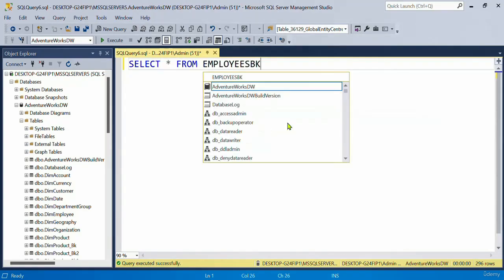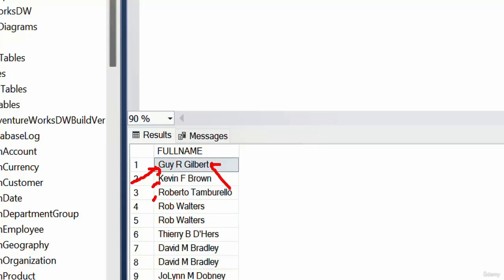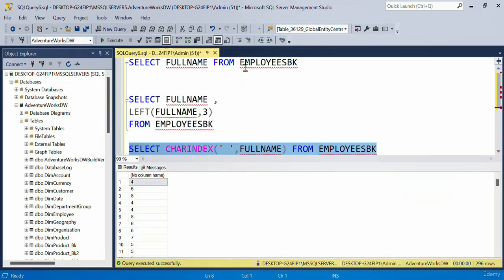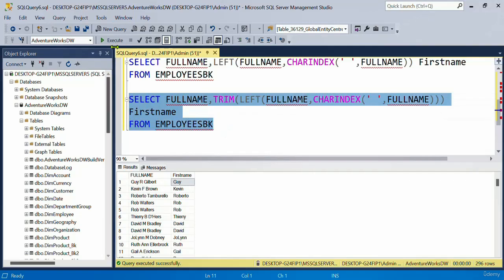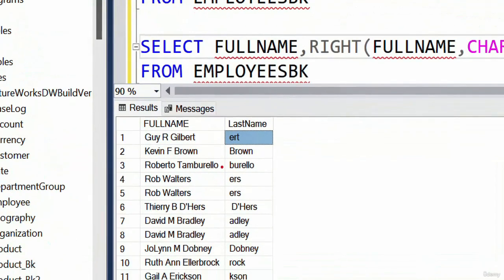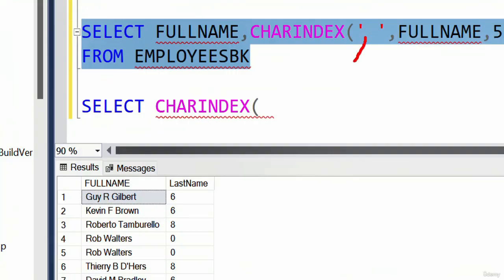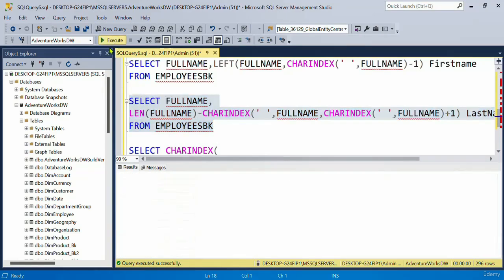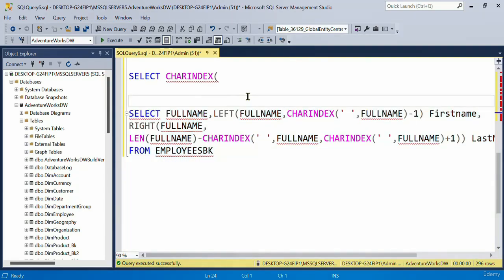SQL Extract First & Last Names | SQL String Functions Tutorial for Beginners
In this SQL tutorial, you'll learn how to extract the First Name and Last Name from a Full Name using powerful SQL String Functions. This is one of the most common real-world SQL interview questions and is widely used in data cleaning, reporting, and database management.

In this video, you'll learn:

✅ How to extract the First Name from a Full Name
✅ How to extract the Last Name from a Full Name
✅ Using SQL String Functions effectively
✅ Practical SQL examples with step-by-step explanation
✅ Real-time SQL interview scenarios
✅ Best practices for handling name data in SQL

This tutorial is perfect for:

SQL Beginners
Database Developers
Data Analysts
Data Engineers
Software Developers

📌 Topics Covered:

SQL String Functions
Extract First Name
Extract Last Name
LEFT() Function
RIGHT() Function
SUBSTRING() Function
CHARINDEX() Function
LEN() Function

🎯 Whether you're preparing for technical interviews or improving your SQL skills, this hands-on tutorial will help you understand how to manipulate text data efficiently.

👍 If you found this video helpful:

📚 Learn More with MyLearnNest Training Academy